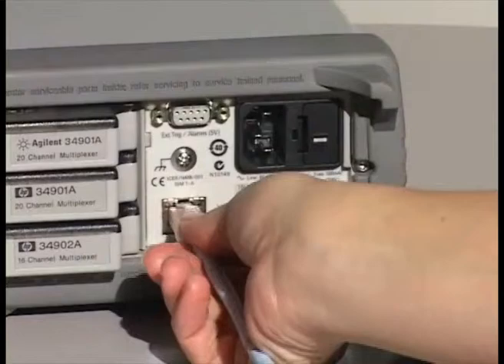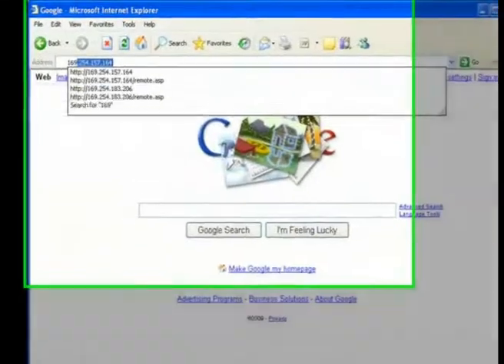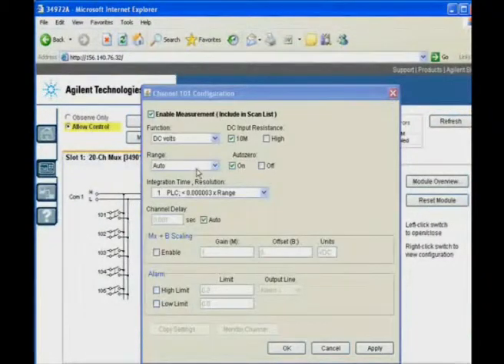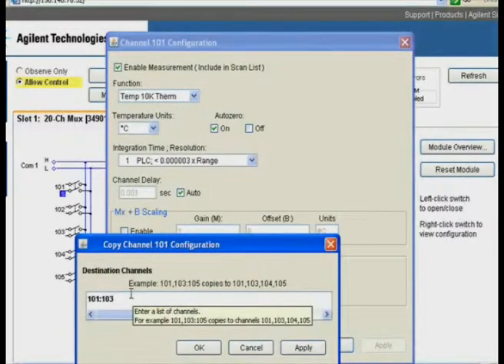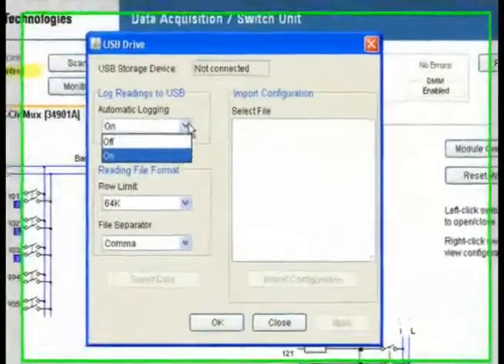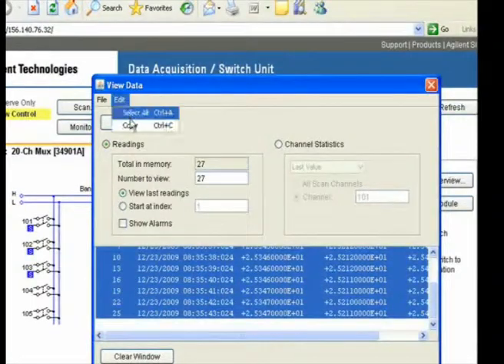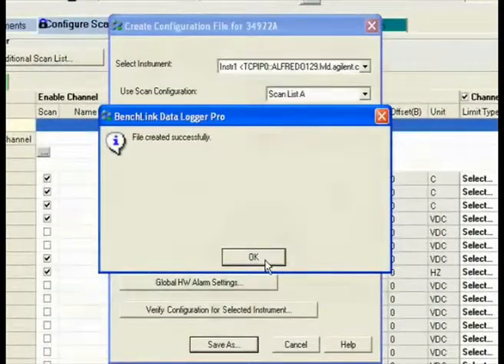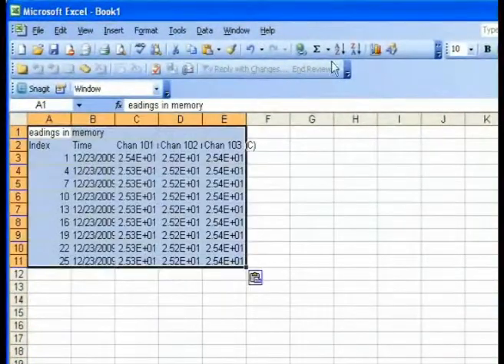Agilent Technologies 34972A Function / Arbitrary Waveform Generator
The Agilent 34972A Data Acquisition/Switch Unit gives you the best of both worlds: a simple user interface with low per-channel cost, modular flexibility, standard connectivity and impressive measurement performance. Whether you are an R&D engineer working on characterizing your latest design, or a manufacturing engineer building a test system or troubleshooting a process, the 34972A Data Acquisition/Switch Unit offers the best combination of price and measurement performance.